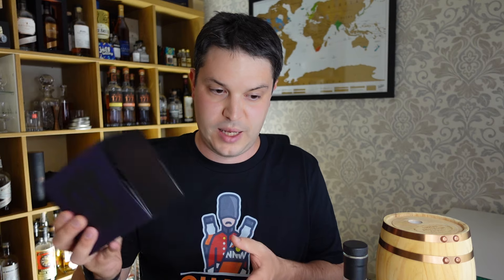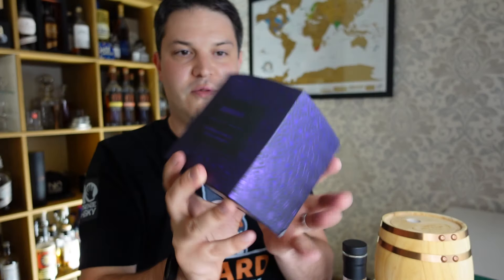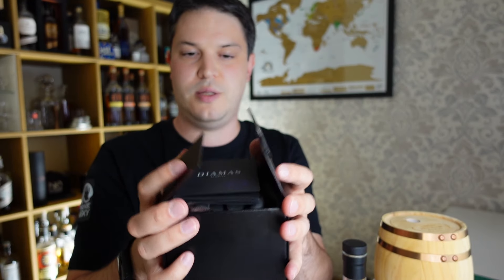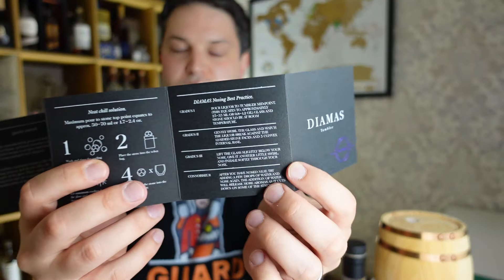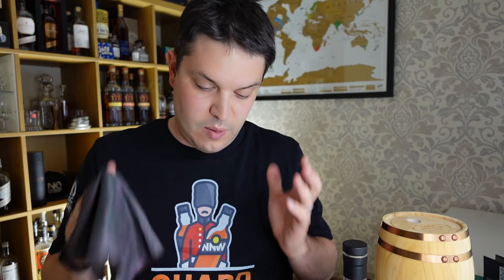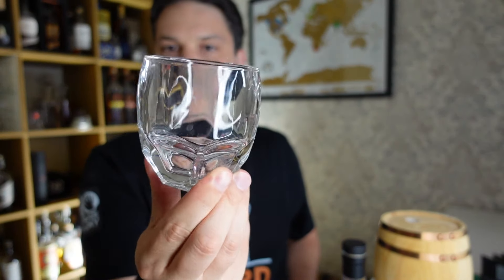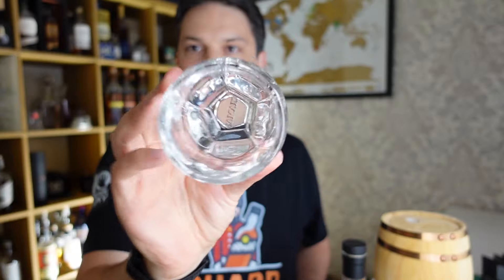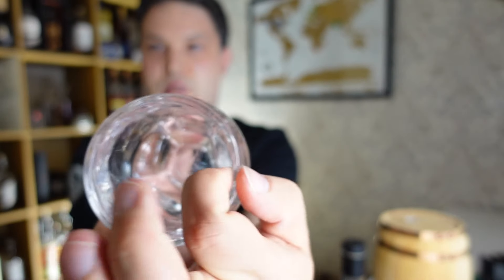Ultimate Diamas Whisky Glass Review | Full Unboxing and Tasting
In today's episode, I'm diving into a detailed review of the Diamas glass—an intriguing piece of glassware that's quickly becoming my go-to for everyday sipping. If you're into whisky, glassware, or just enjoy elevating your drinking experience, this is a must-watch!

Highlights:
-Unboxing & First Impressions: Check out the unique design and craftsmanship of the Diamas glass, from its sturdy build to the luxurious packaging.
-Whisky Tasting Experience: I’ll share my thoughts on how this glass enhances the whisky tasting experience, especially compared to other glasses like the Glencairn or Norlan.
-Cooling Feature: Discover the innovative cooling stone that adds both functionality and flair to your whisky sessions.
-Personal Insights: As a whisky reviewer, I’m offering my honest take on whether this glass is worth adding to your collection.

Chapters:
0:00 Intro
2:50 Unboxing
6:43 Features
10:14 Tasting
12:07 Opinion